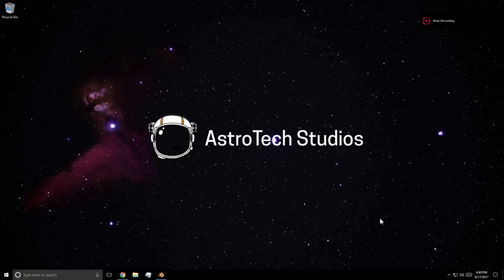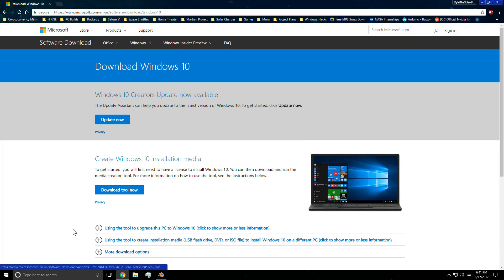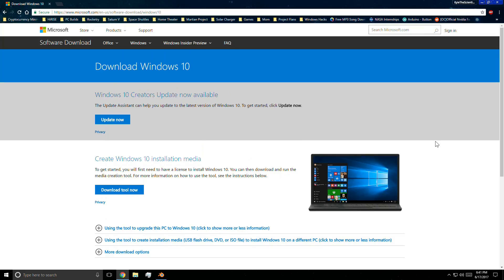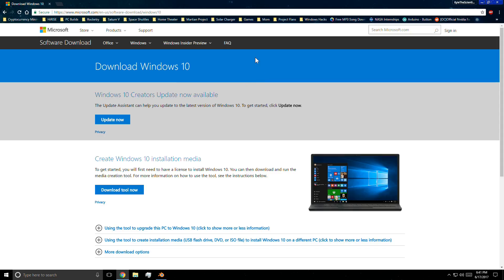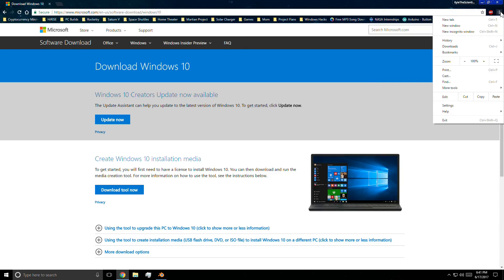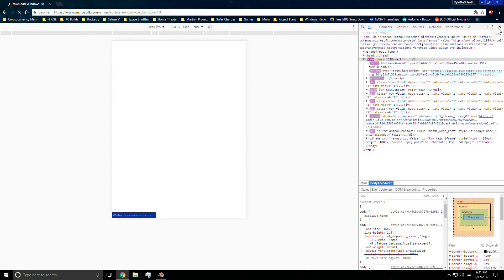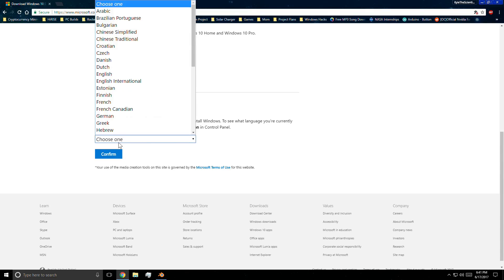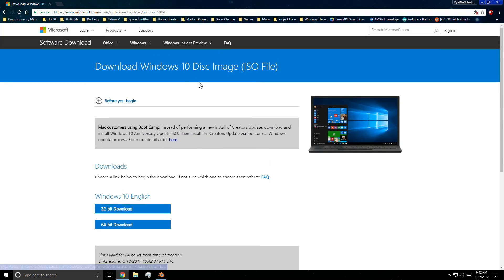How To Download Windows 10 Without Media Creation Tool | A SimpleSetup Tutorial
For anyone trying to download Windows 10 without using the Media Creation Tool, a simple "glitch" in Google Chrome's developer tools can simplify the process and provide fresh ISO's straight from the web!

Links

If you would like to help fund this channel, you can donate with Bitcoin and Ethereum!

Bitcoin: 1EDg7iHAWhfpKpVmUCKT4Py7XV9SLBgX4h
Ethereum: 0xC0C1B74B23eE08AfBAbD8B2c5616db0466dF07d5